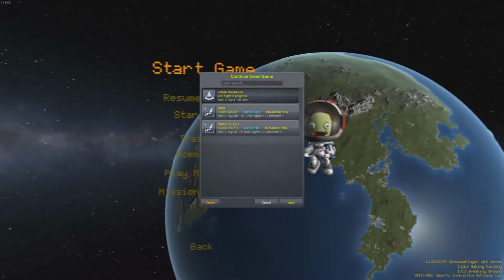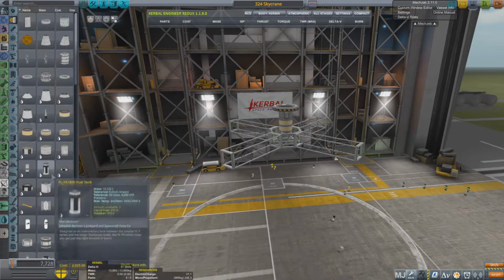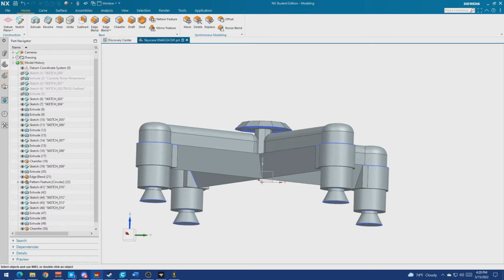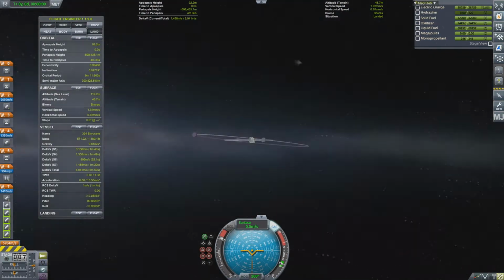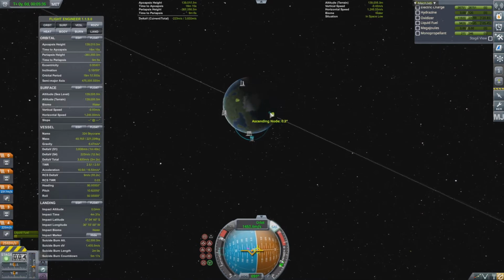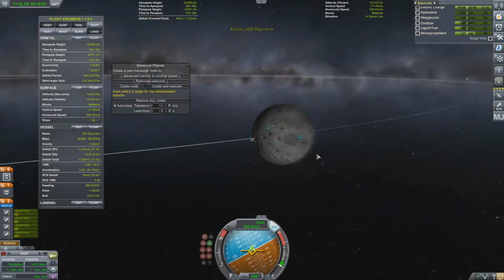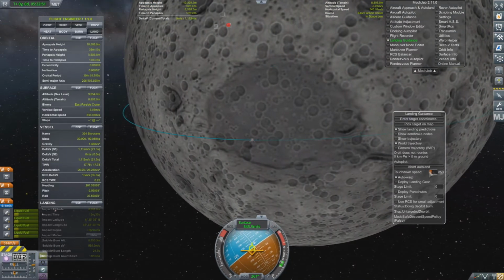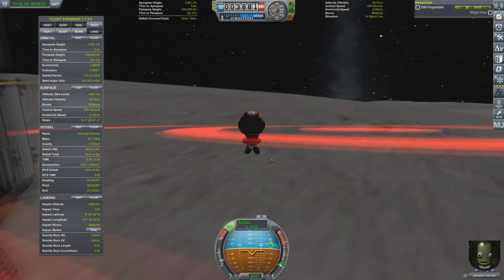KSP Skycrane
This is part of my Milestone 3 "do something fun with it" CAD project for my ENAE324 Aerospace Structures class.  It is a simple little video that shows off a recreating of my very basic CAD model of a skycrane used to drop cargo on other planets in KSP.  It was fun to make.  The idea was modeled off the skycrane that dropped NASA's Curiosity Rover on Mars a few years ago.